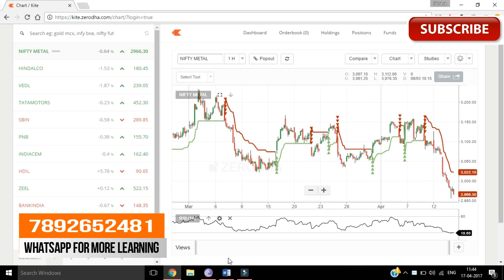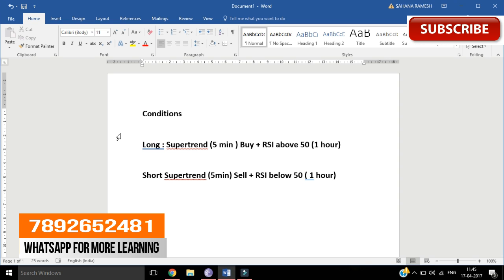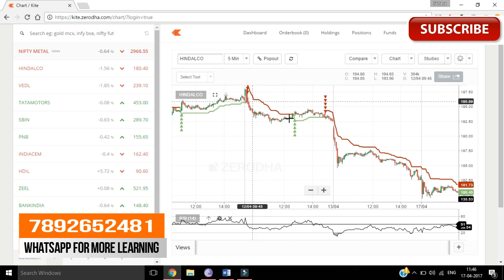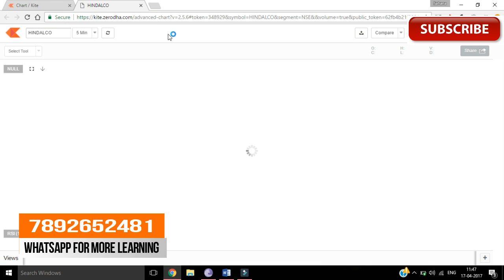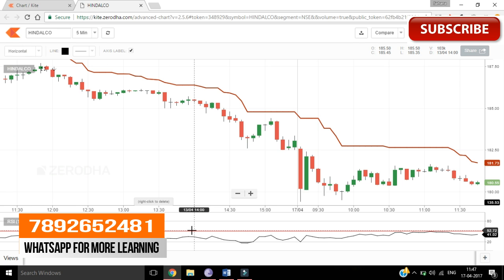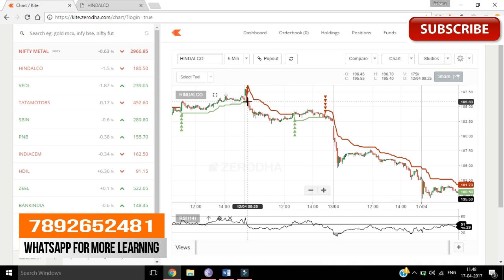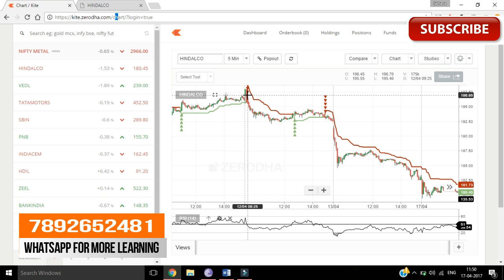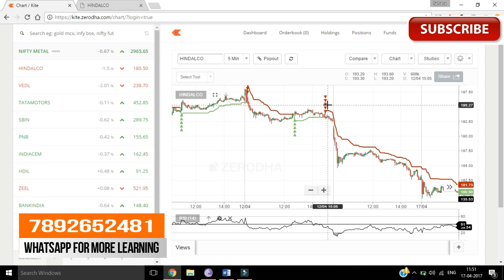Intraday Trick - RSI + Supertrend combo by Smart Trader of NSE Intraday strategy